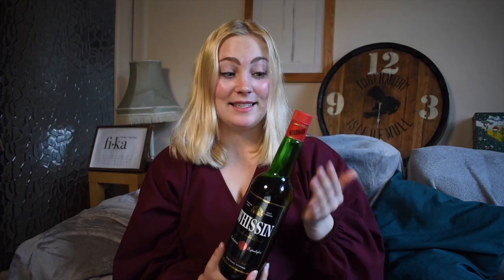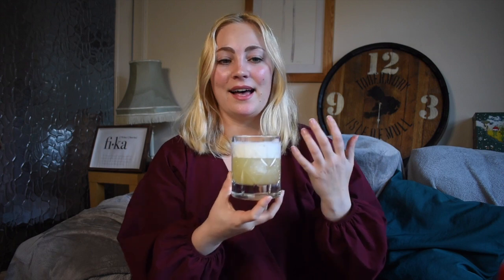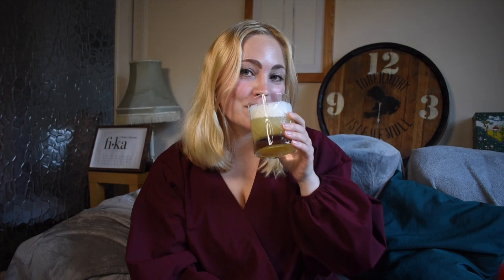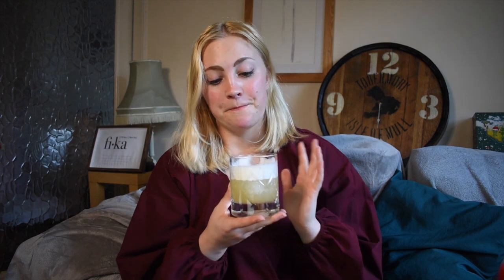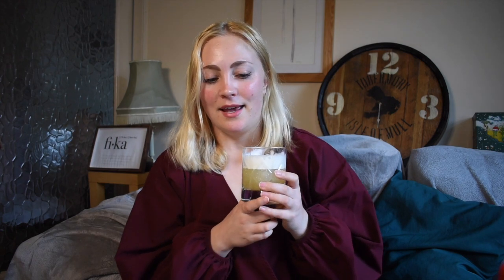Whissin Review - 0% NON ALCOHOLIC WHISKY? (Spanish Non Alcoholic Whisky Option)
If you are enjoying my videos and would like to help me continue making more in the future, feel free to check out my Patreon for exclusive content, polls and behind the scenes!
Or if you'd just like to buy me a dram, then click on the Virtual Tip Jar 😇🙏🏼

Sláinte & Skål !

*affiliate links - if any purchases are made when using my links which can be found here below or on my website, I get a small commission, without affecting the price for you.

Every little help is greatly appreciate so I can further grow and develop my channels and hopefully entertaining content for you ☺️🙏🏼

Whissin - N/A - 0% - Spanish Non Alcoholic Whisky Option

Drink responsibly!